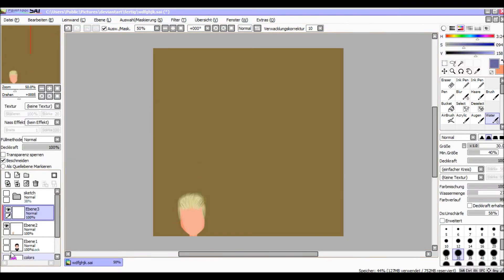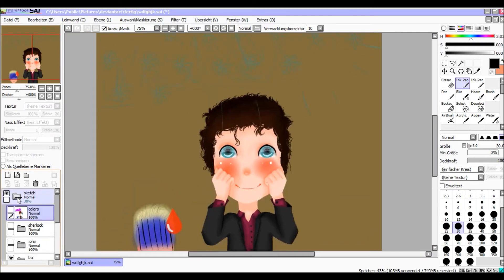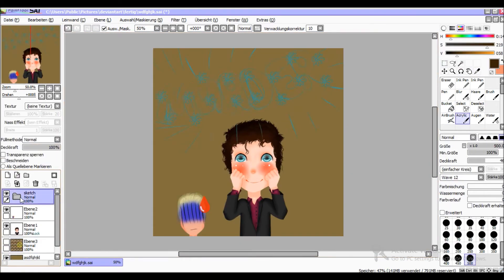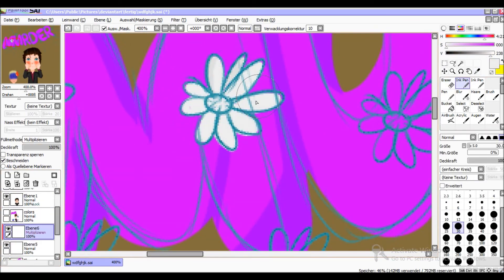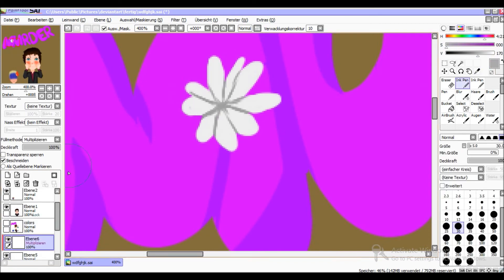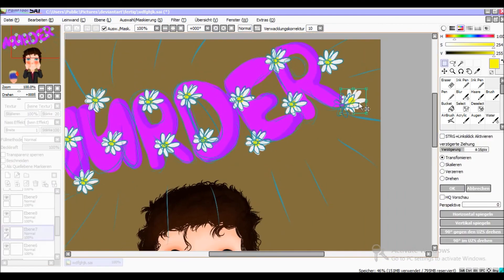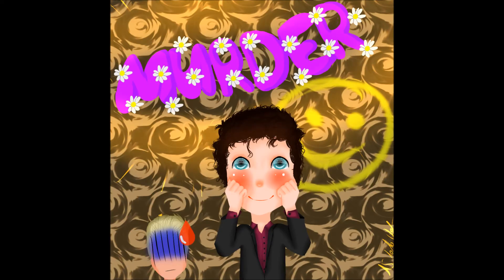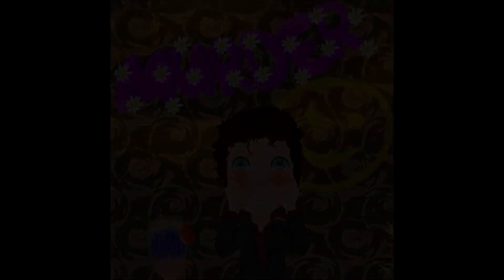Speedpaint - Murder (Sherlock BBC)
Hey!
Things used:
Wacom Intuos Pen & Touch
Paint Tool Sai
oCam
Windows Live Movie Maker

Sherlock Holmes and John Watson belong to Sir Arthur Conan Doyle / the BBC
Art belongs to me